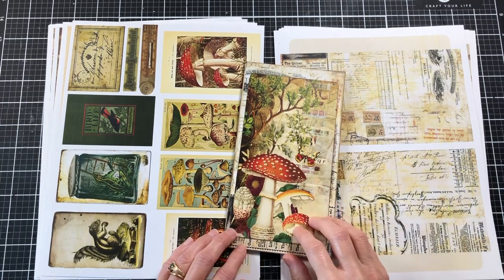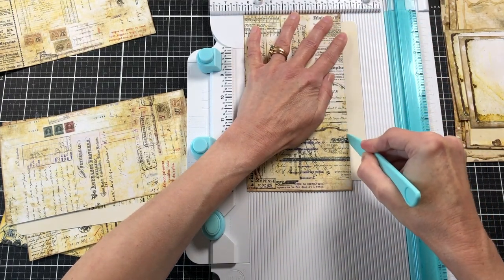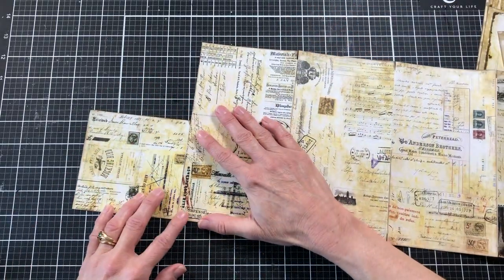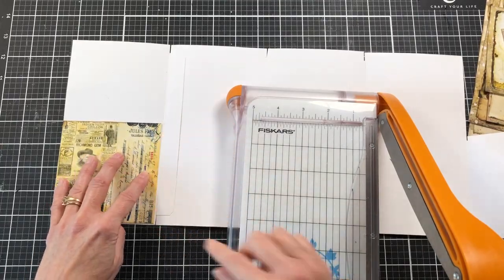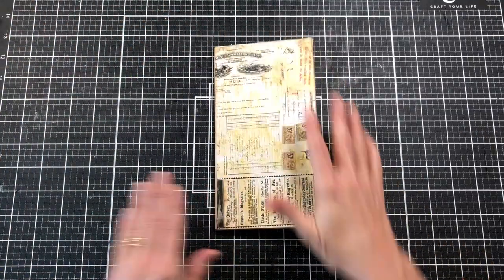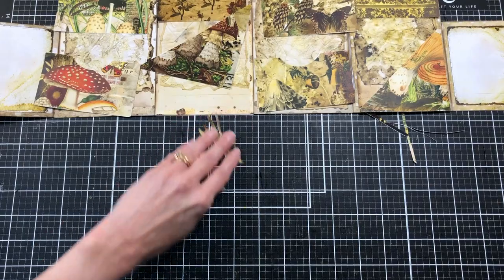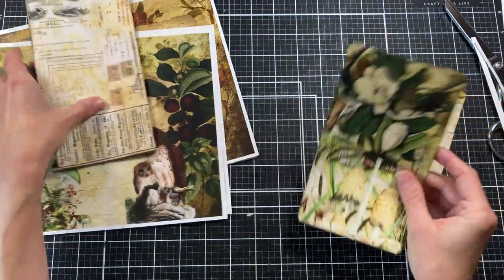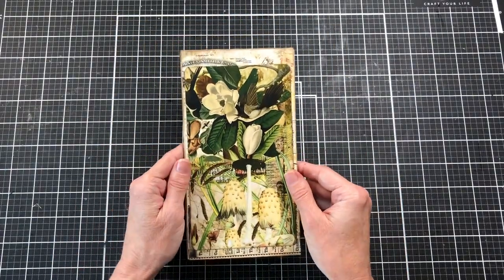In The Forest Accordion Ephemera Holder Folio with Lots of Pockets Tutorial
Sweet Pea Curiosities Vintage Folio
Sweet Pea Curiosities In the Forest Junk Journal Kit
of some of the products I use.